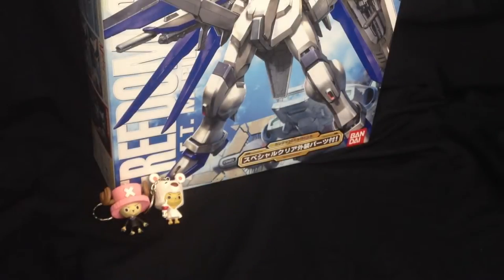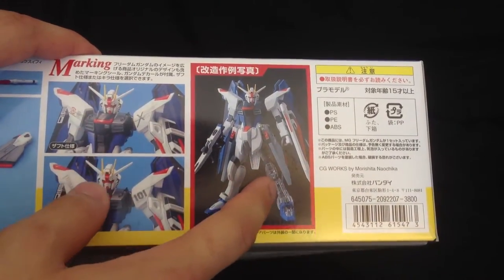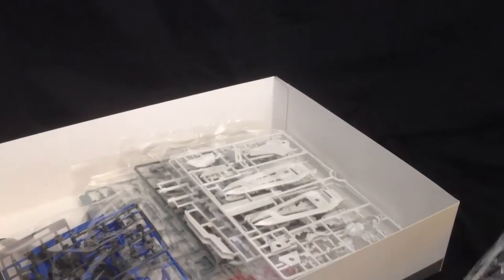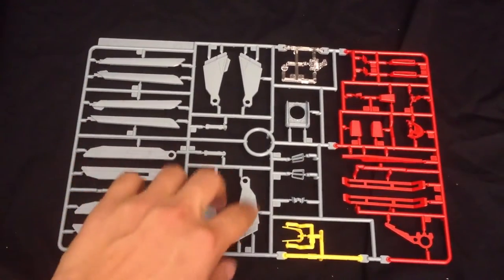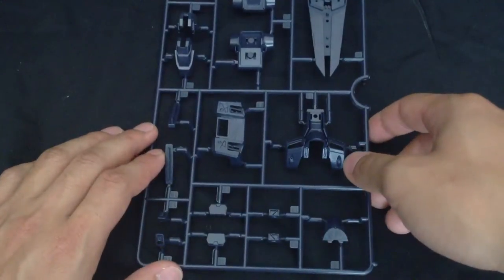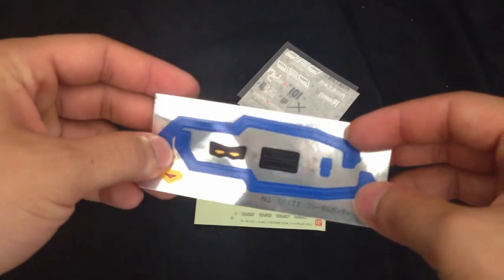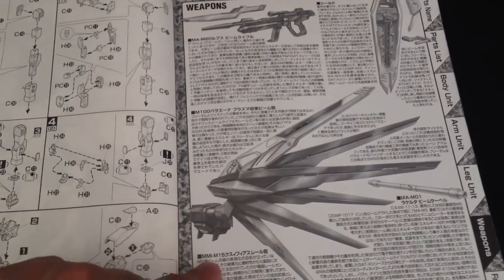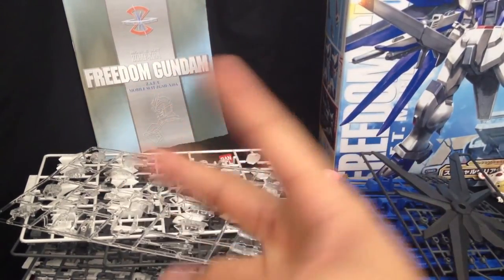GUNPLA REVIEW: MG Freedom Gundam part 1 (Unboxing)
Hey guys, this is part 1 of the Master Grade (MG) Freedom review from Gundam Seed and Gundam Seed Destiny. This is a special 30th Gunpla Anniversary edition of the kit and was made in 2009, but it has 2004 molds for the parts.

It retails for 3800 Japanese Yen.

In this part I go over some of the back story of the kit and show you the full unboxing!

I hope you guys and gals enjoy this video and continue to support me in the future!